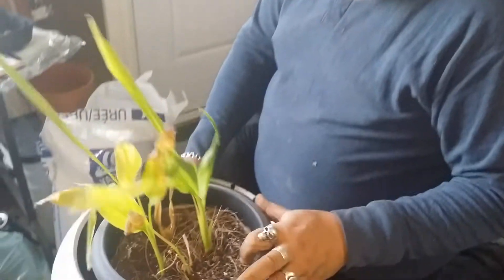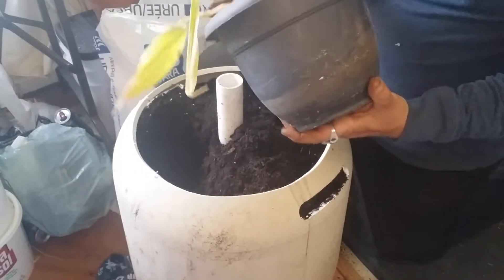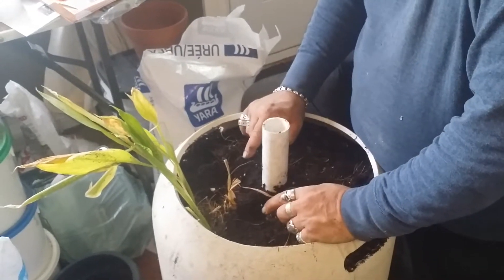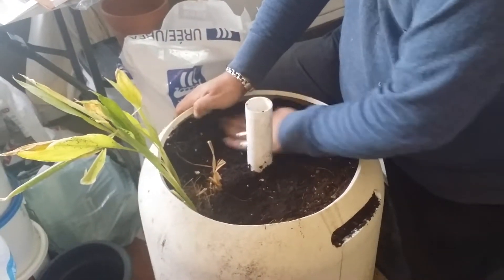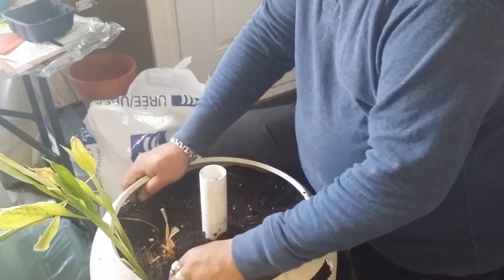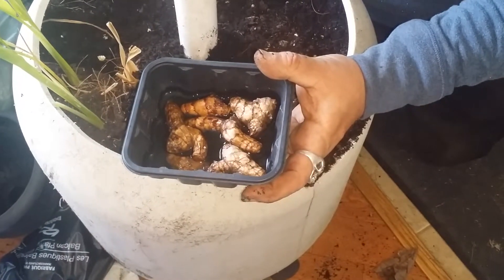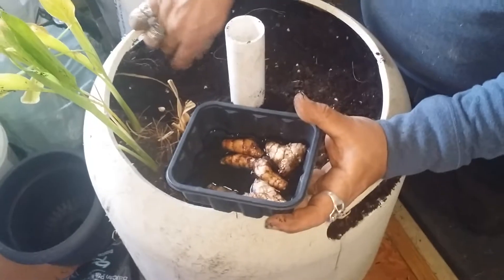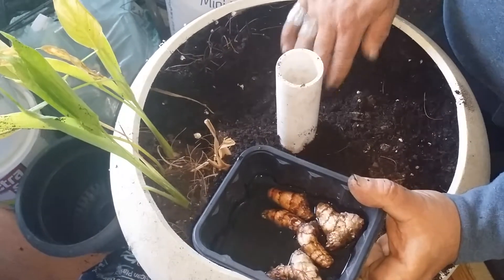Planting, and Transplanting Turmeric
Planting, and Transplanting Turmeric in my new wicking bed
Trash to treasure 20, What to do with an old Sand Filter? Make a wicking bed